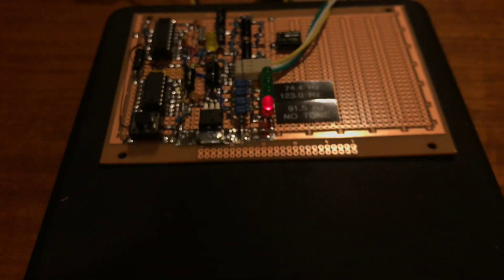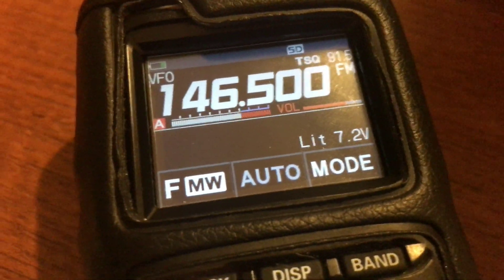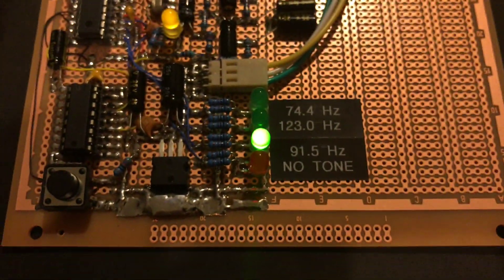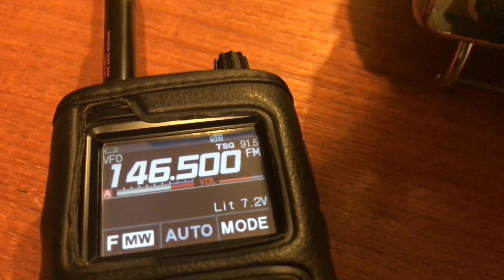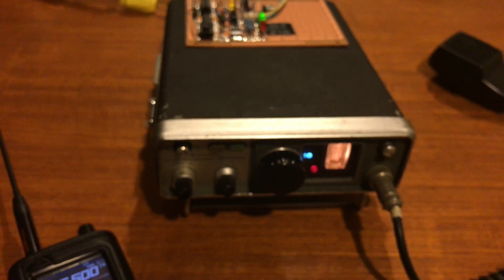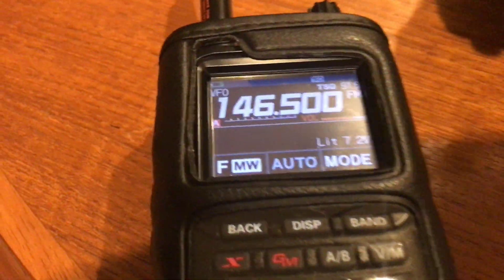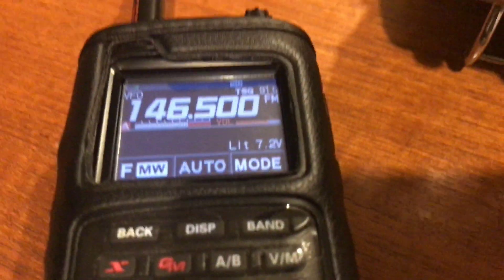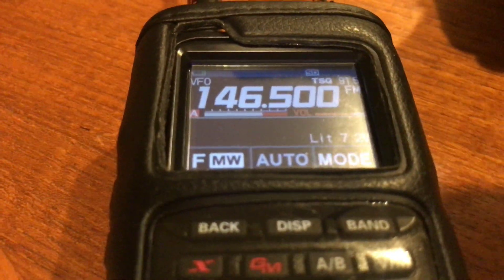Simple CTCSS Hack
Hi Guys :) This is a quick impromptu video demonstrating a simple way to cheat the Continuous Tone Coded Squelch System.